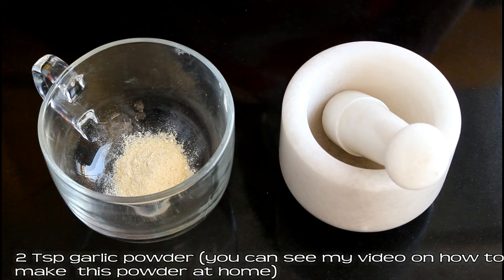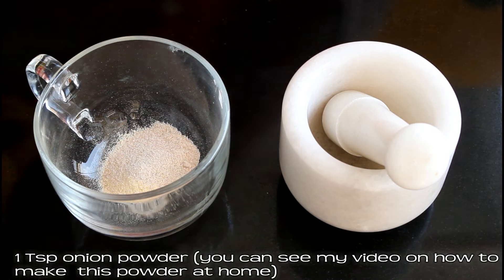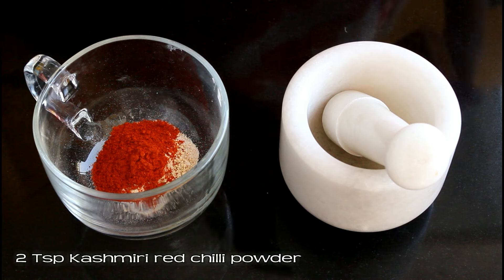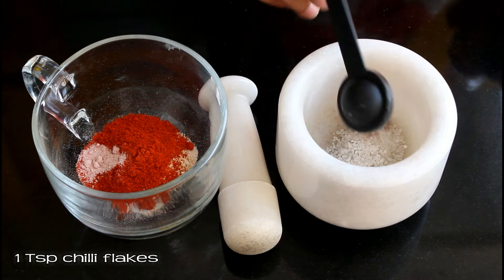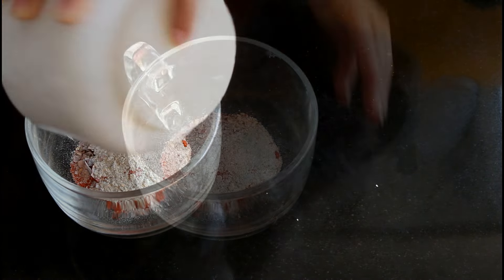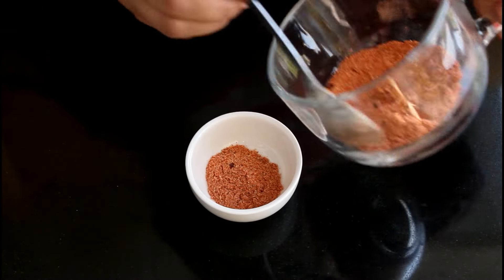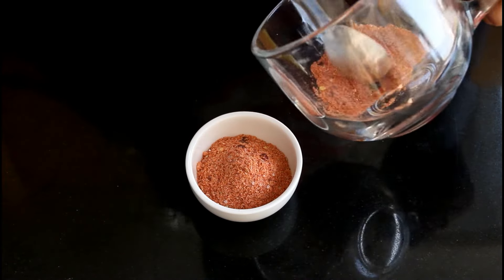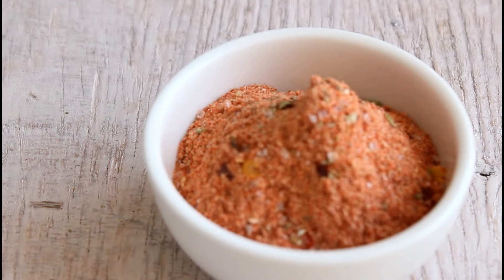Peri Peri Masala | Homemade Peri Peri Spice Mix |Spicy Peri Peri Masala ~ The Terrace Kitchen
This video shows how to make peri peri masala at home with easily available ingredients. If you are not able to find Ginger, Garlic or Onion powder in market, then checkout our video describing steps to make them at home!

[PRODUCTS USED]

[INGREDIENTS]
- 2 Tsp garlic powder
- 1 Tsp onion powder
- Salt to taste
- 1/2 Tsp ginger powder
- 2 Tsp Kashmiri red chilli powder
- 1/4 Tsp black salt
- 3/4 Tsp sugar
- 1/4 Tsp citric acid
- 1 Tsp chilli flakes
- 1/2 Tsp oregano